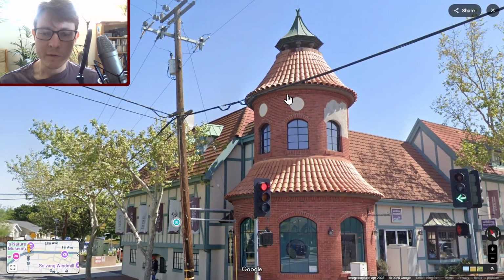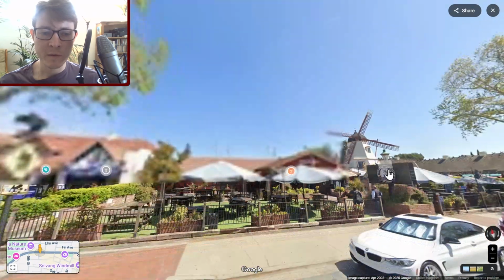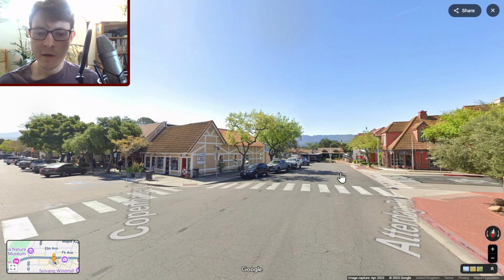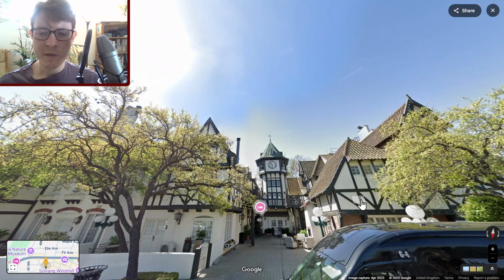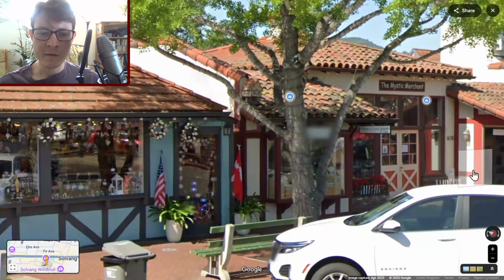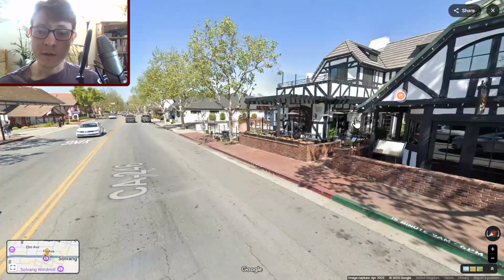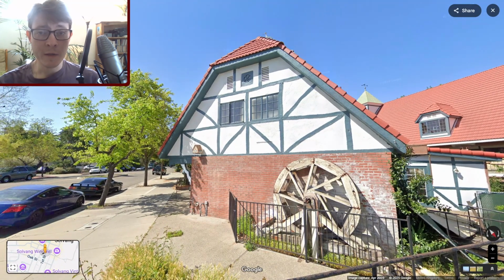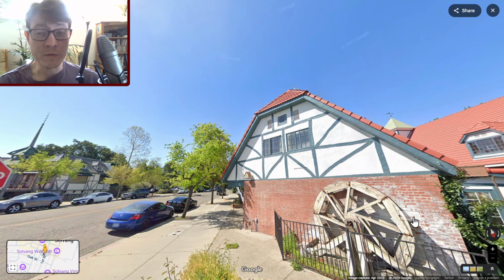Danes in the desert | Solvang, CA, USA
More Street Aesthete explorations is the show where we explore street view coverage of noteworthy locations around the world, keeping an eye out for beautiful architecture and stunning scenery while I amuse myself by remarking on what we see. In this episode, we explore the Danish capital of America, California's Solvang. We remark on the incongruity of the desert climate of hilly topography juxtaposed with the timber-framed Nordic house, pot-bellied towers and windmills of this unique town. We spot a thatched roof and ponder on whether such insulative building material is necessary in the SoCal climate.